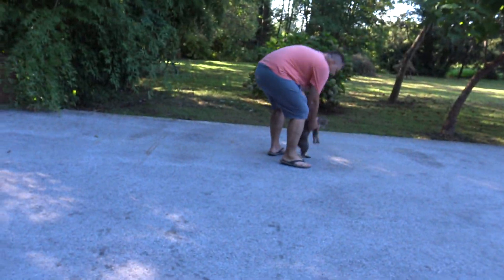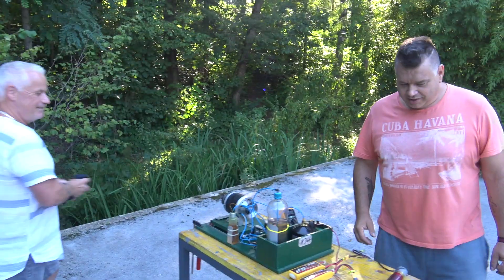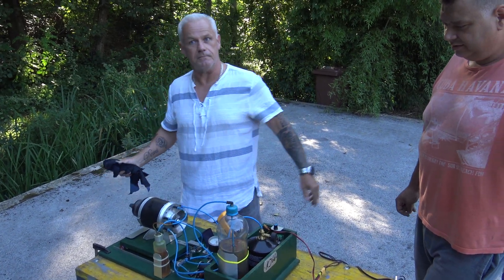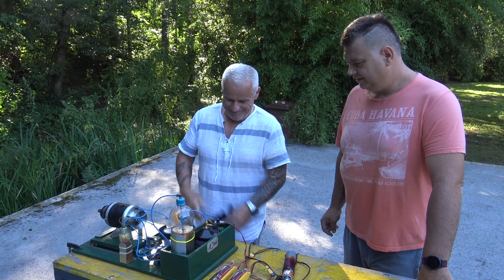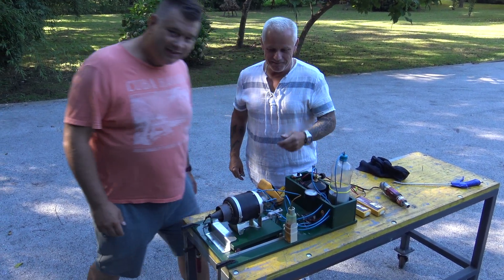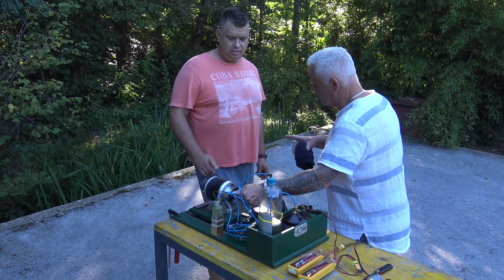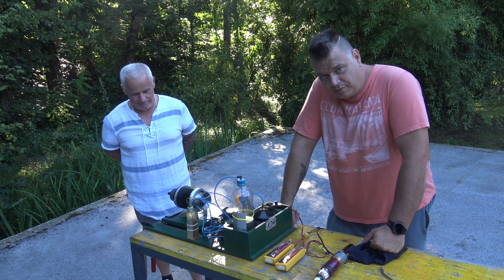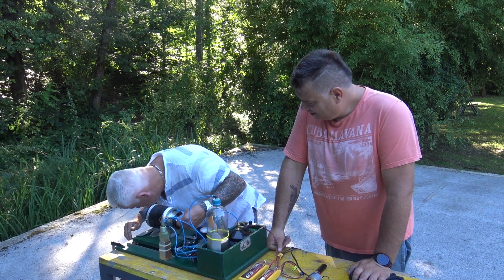INCREDIBLE JET ENGINE SOUND from KJ66 handmade gas turbine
SPECIAL THANKS AND SALUTE TO PETRINCIC BROS BIGGEST SUPPORTERS ( DONATORS ):
-FREDERICK TICE
-MICHAEL C. McVICKER
-TOBIAS ARNESSON
-MARK BAUER
-DANYEL VAN BEEK
-ANDY BUTLER
-KEITH GOODE
-ROBERT STRATTON
-ROBERT VILLANTCORT
-KIM STRICKER

Kurt Schreckling (born 1939) is a German technician, who pioneered home-constructed turbojet engines for model aircraft. He is also an amateur astronomer specialized in optical measurements. The asteroid 489603 Kurtschreckling was named in his honor.

Career
His design was constructed using hand tools, and has a wooden compressor and a bent metal gas turbine. It was fitted into a radio-controlled aircraft that flew successfully. He won various prizes and wrote books about this field of research. Jet engines following his design are designated with a K, and J for Jesus Artes (his co-developer), for example KJ66 Gas turbine#Scale jet engines